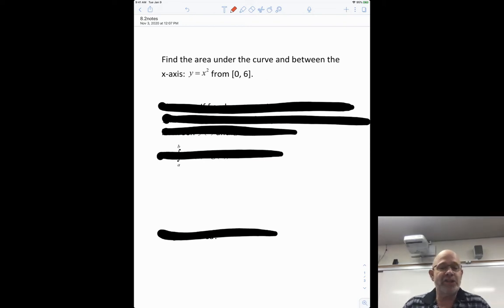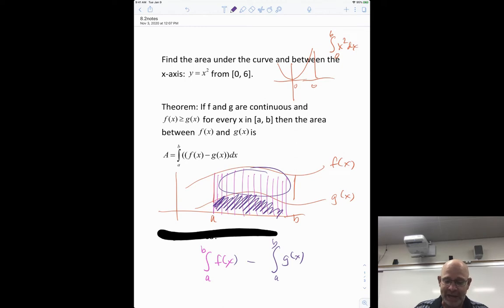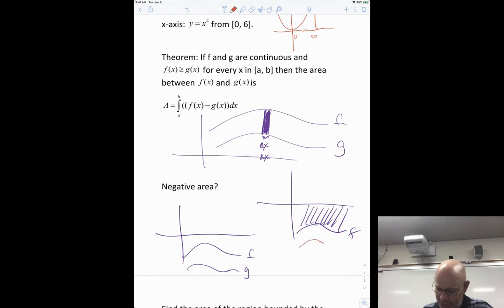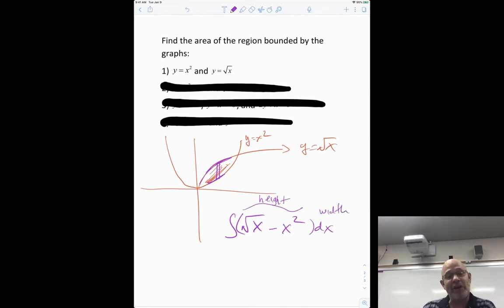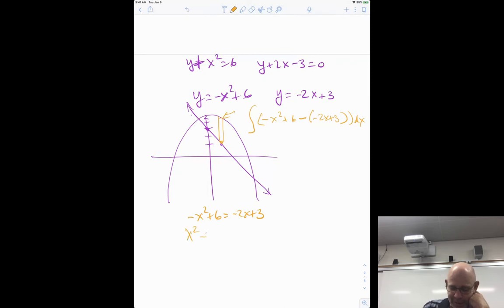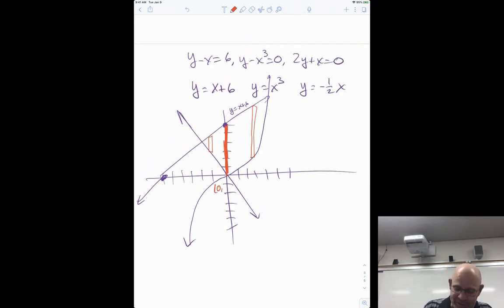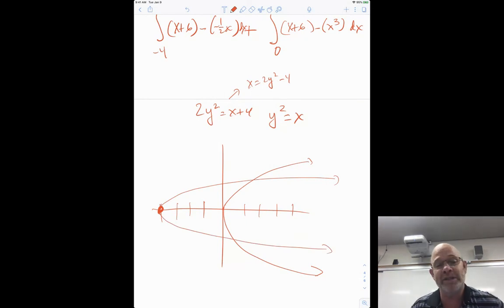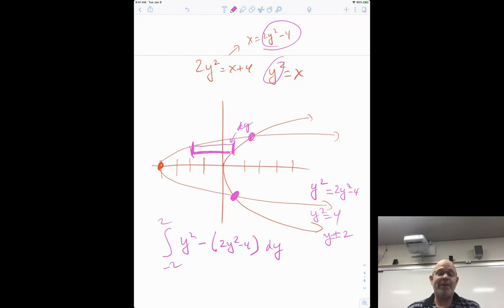Section 8.2( November 30)